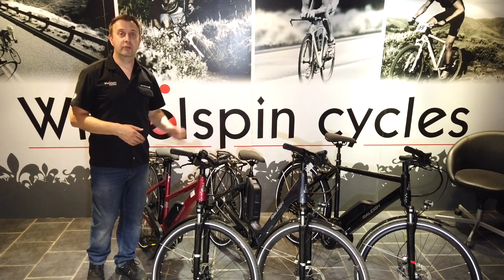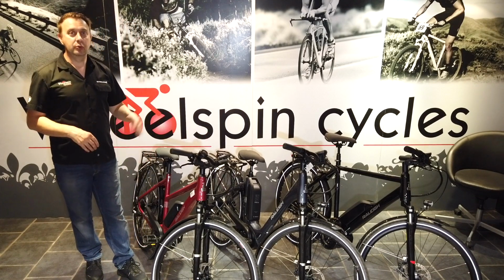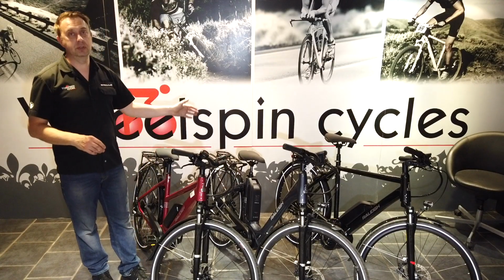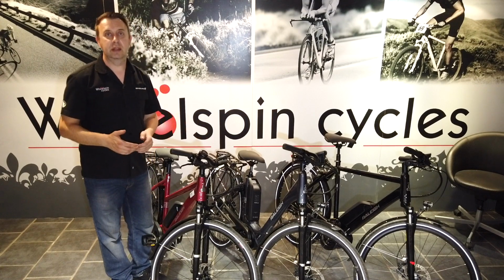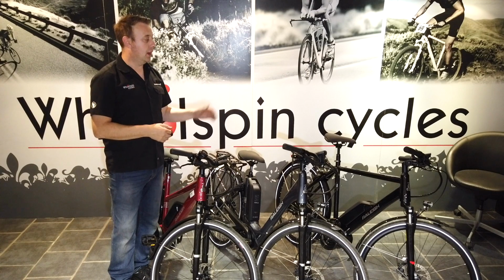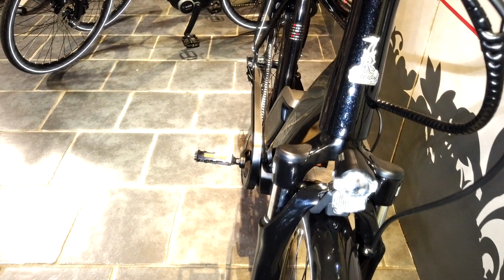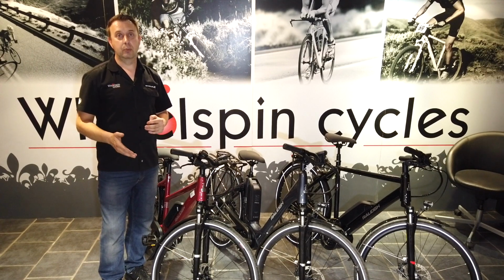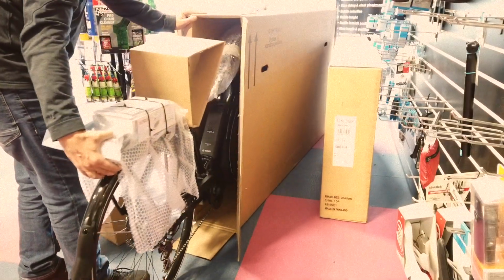2020 Raleigh Motus Electric Bike Range Review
Overview of 2020 Raleigh Motus electric bike range. Model features and information.